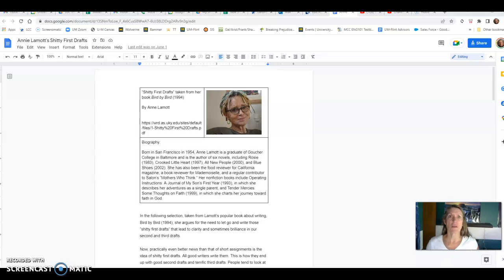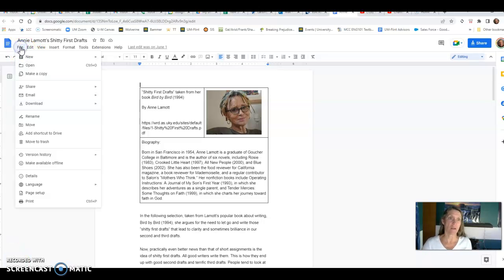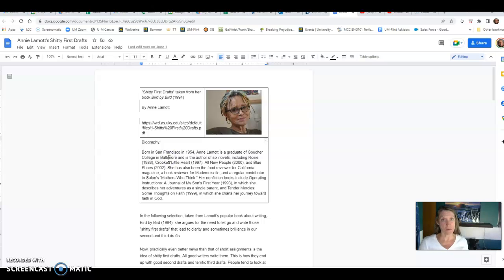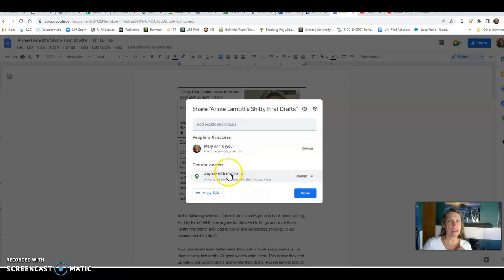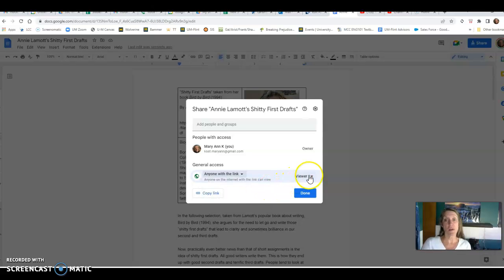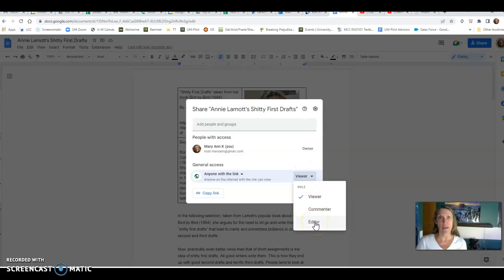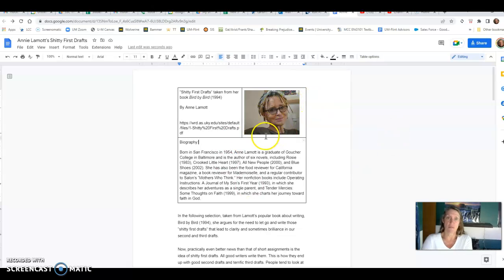Sharing Google Doc links and Accessing Them